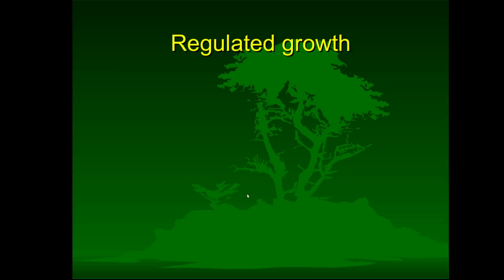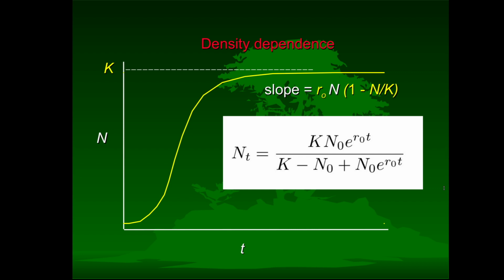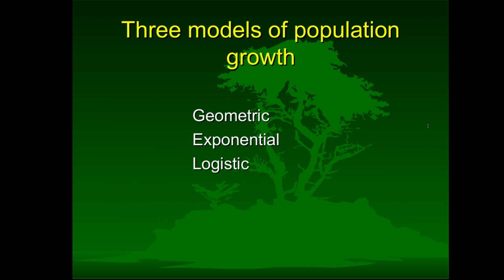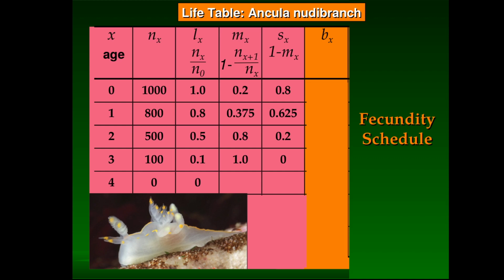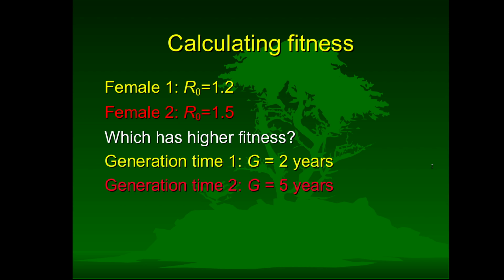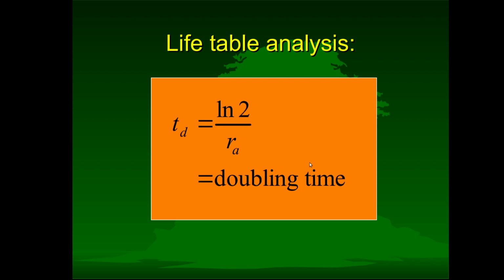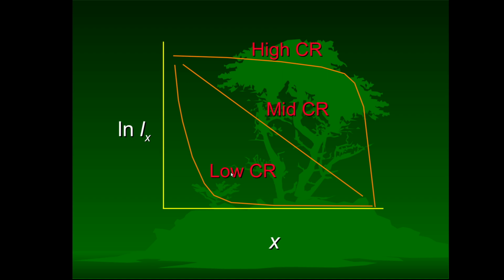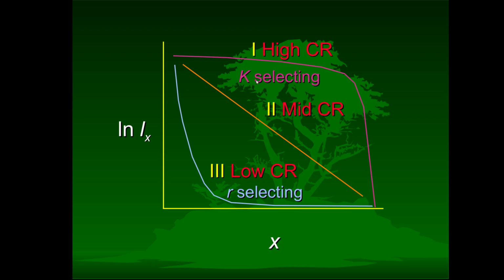Marine Ecology Lecture 7 fixed